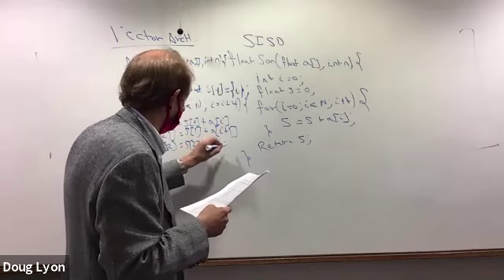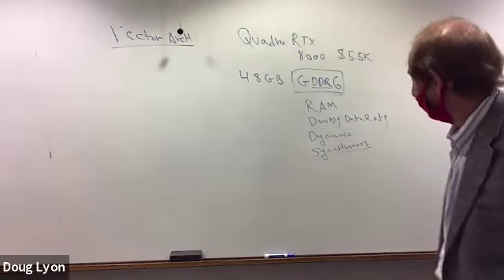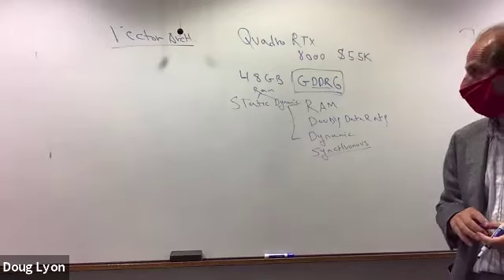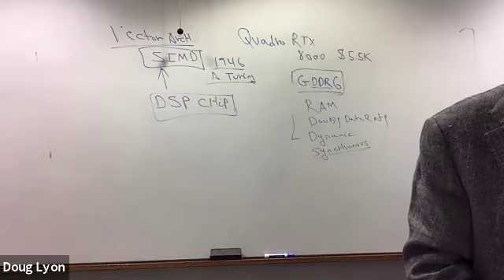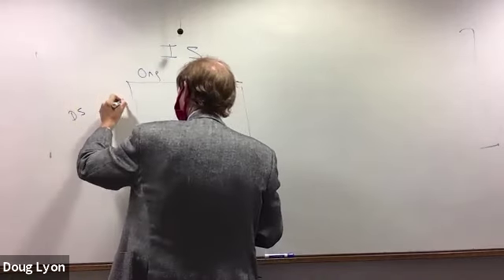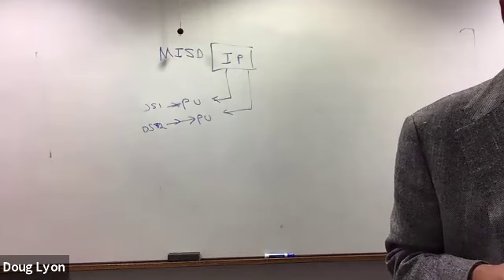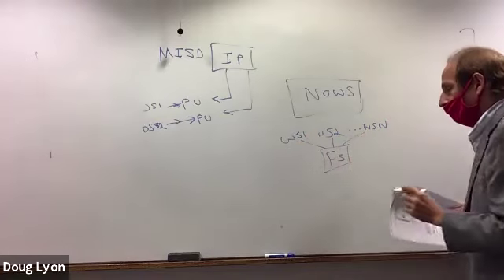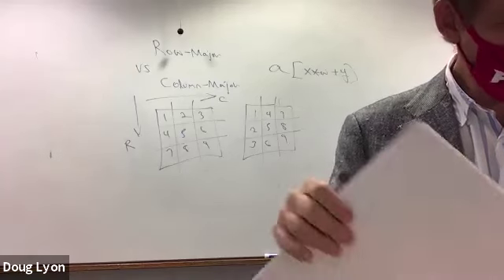IACTcr346 vector arch, simd and nivida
48GB DDR6, $5.5k graphics card and dual band ram, not expensive enough!